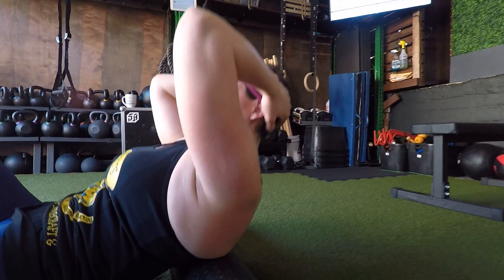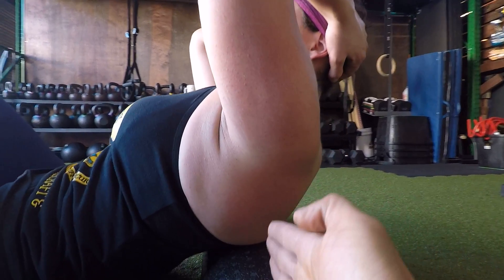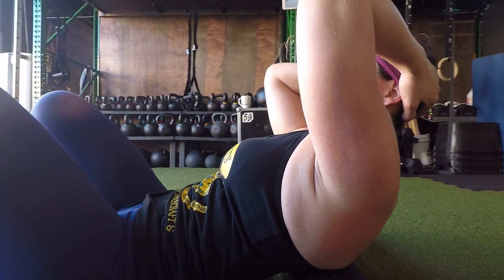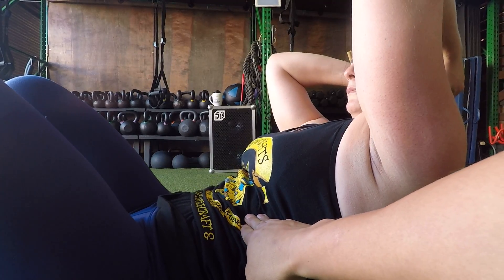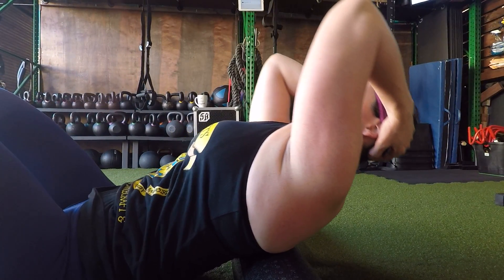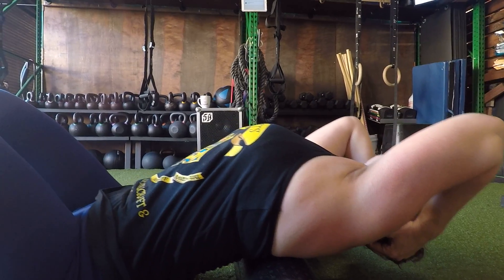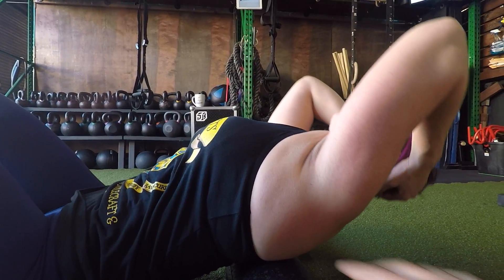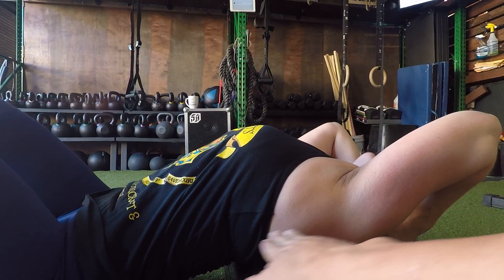Reverse Crunch/T-Spine Extensions on Foam Roller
Do this to improve your T-Spine extension/posture. If your shoulders slump forward, do this! Great with diaphragmatic breathing.

Our mission is to make athletic level strength and conditioning accessible to the everyday person in San Diego!